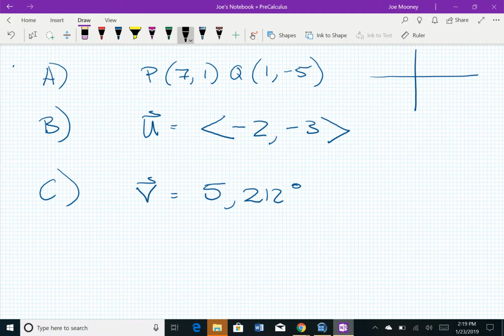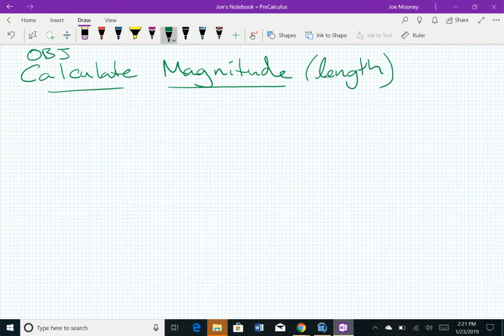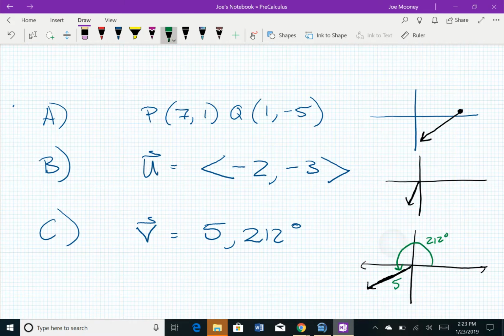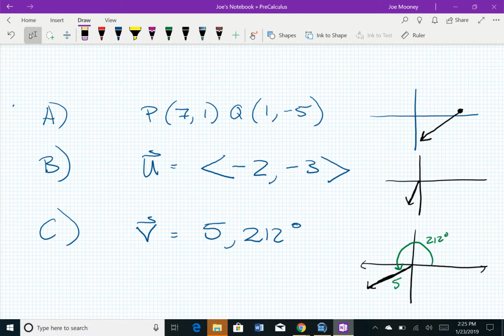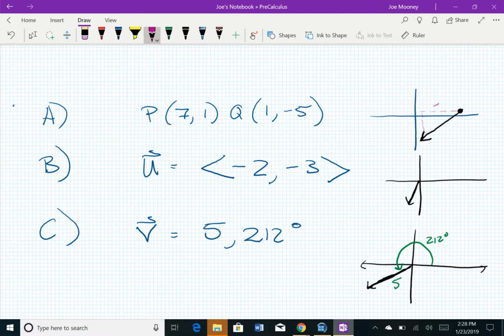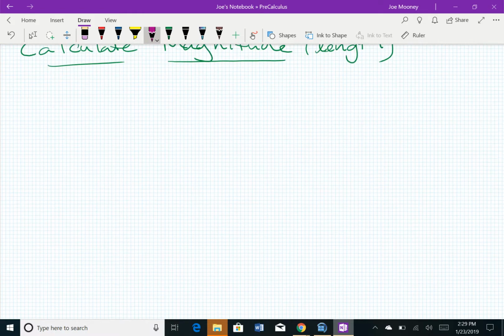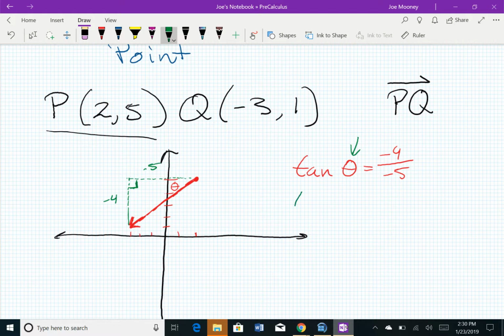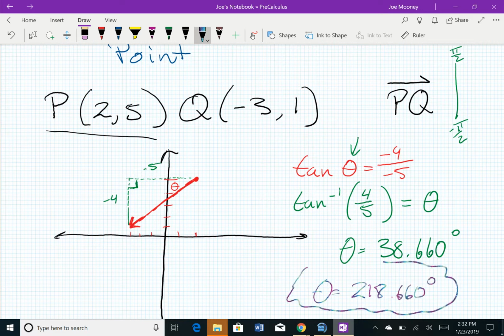Jan 23, 2019 2:34 PM